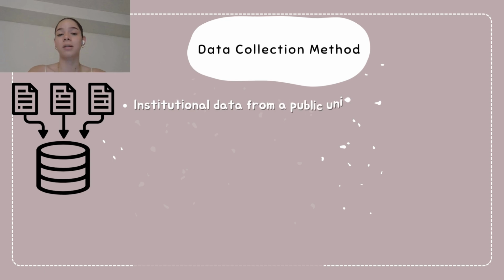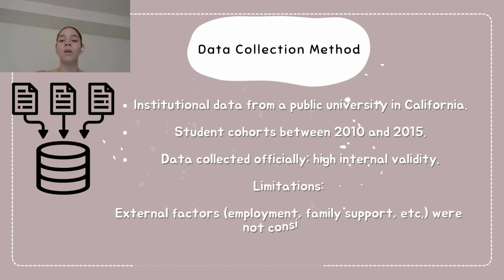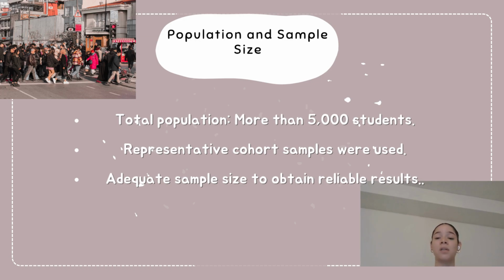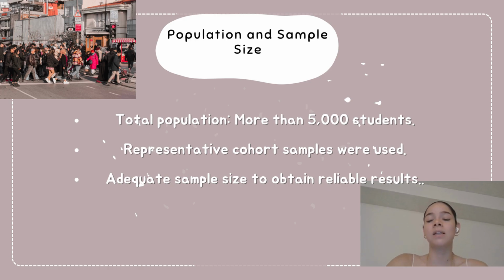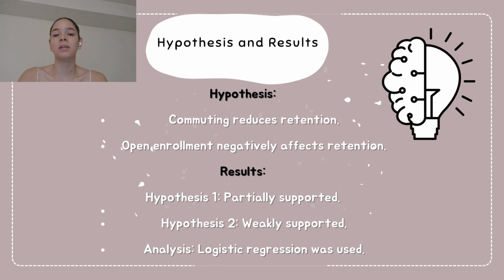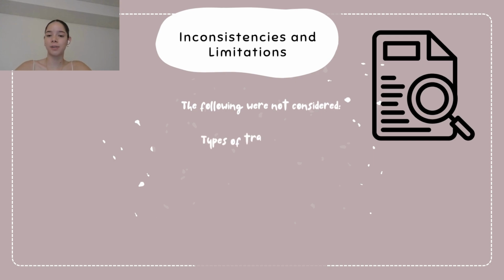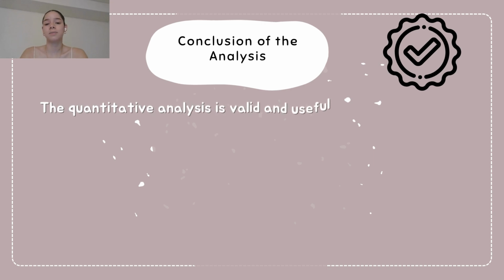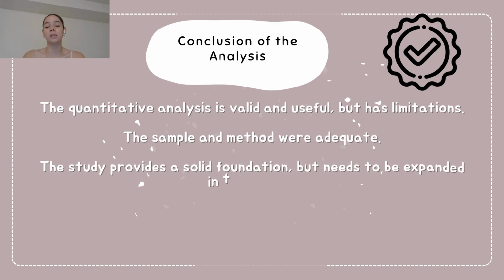BU502 WEEK 6